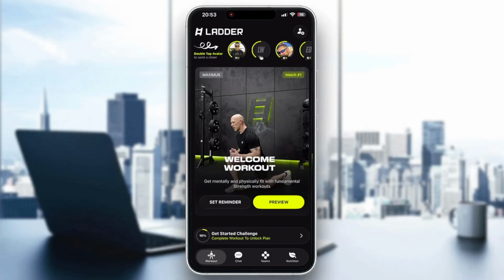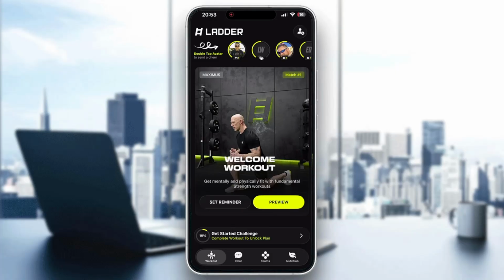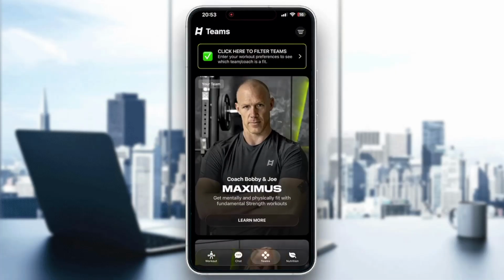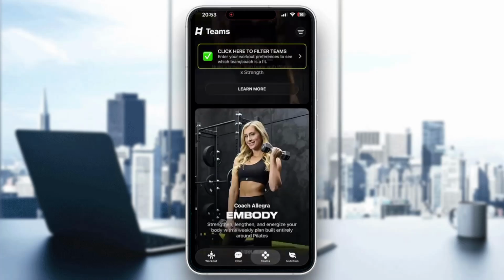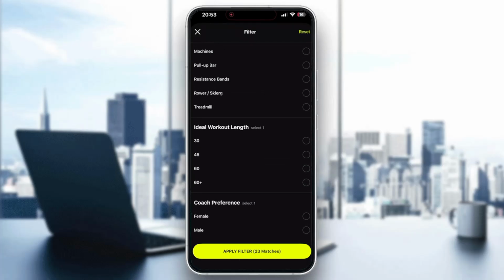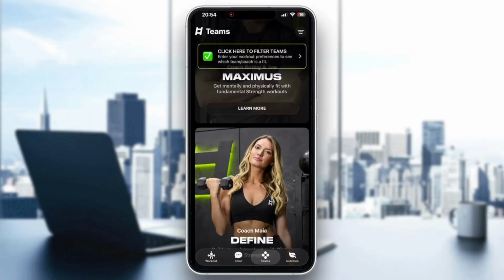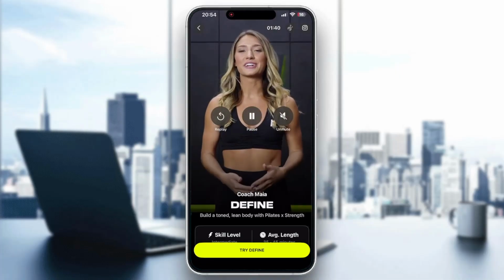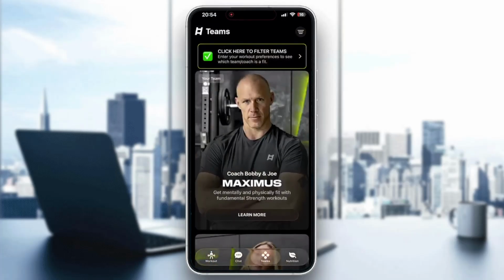How To Try A New Coach on Ladder! tutorial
Today we talk about ladder app tutorial,how to use ladder app,Try A New Coach on Ladder